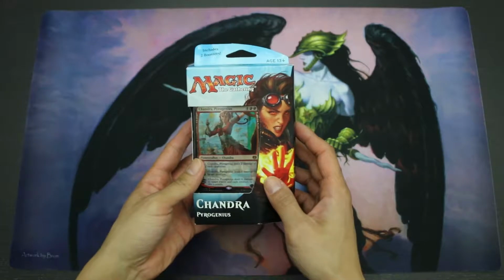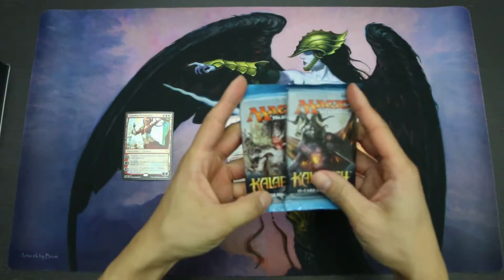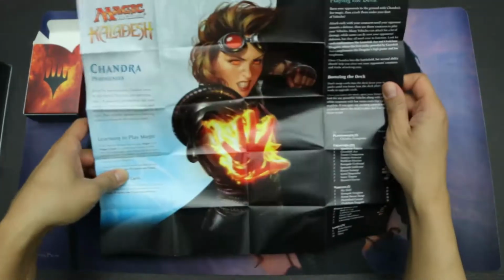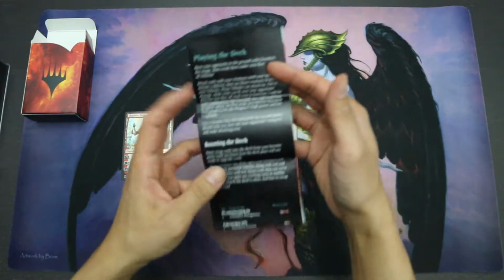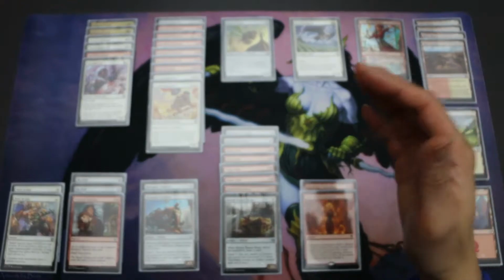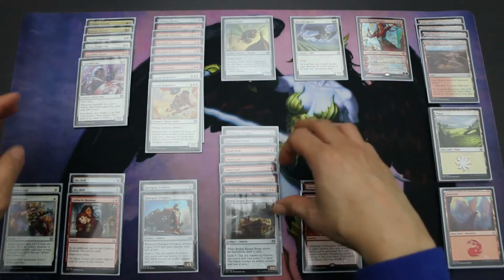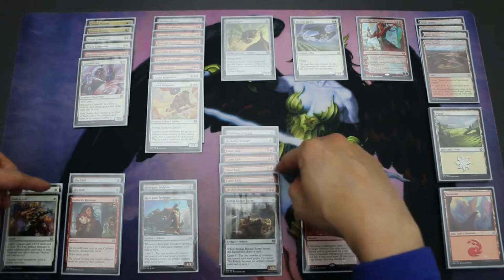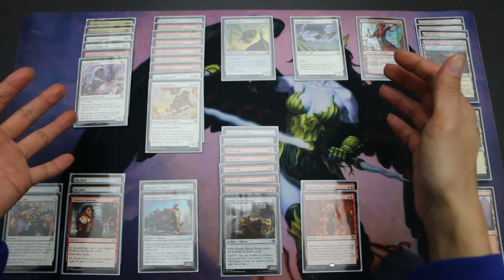Magic: The Gathering: Kaladesh - Chandra, Pyrogenius Planeswalker Deck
We take a look at the Chandra, Pyrogenius planeswalker deck from Kaladesh.

CREDITS